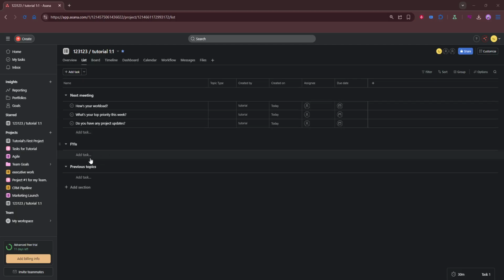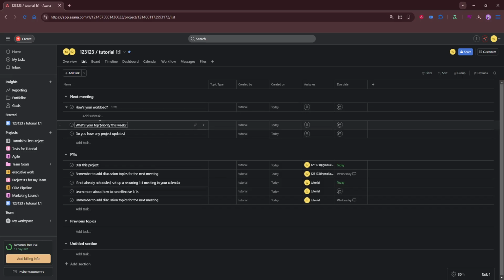How To Use Asana For Meeting Notes [2026 Full Guide]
In today's video we cover How To Use Asana For Meeting Notes [2026 Full Guide]